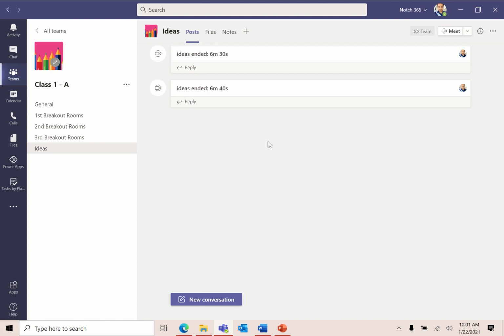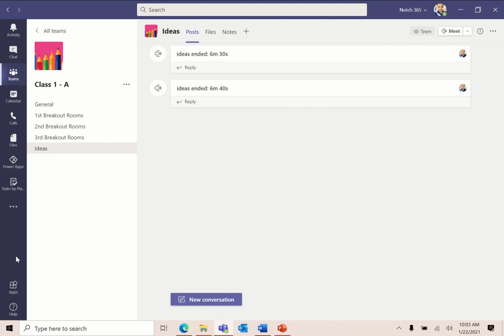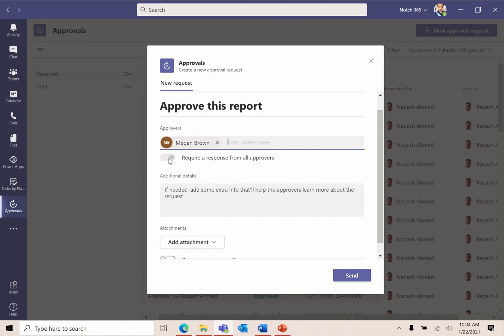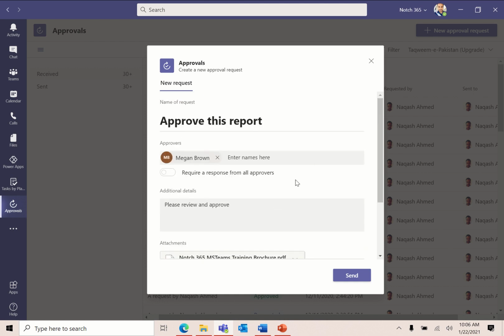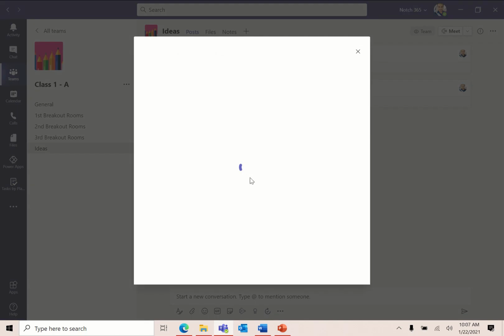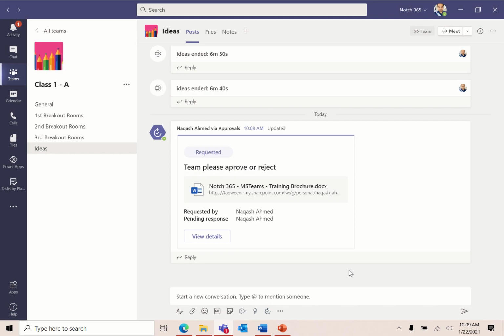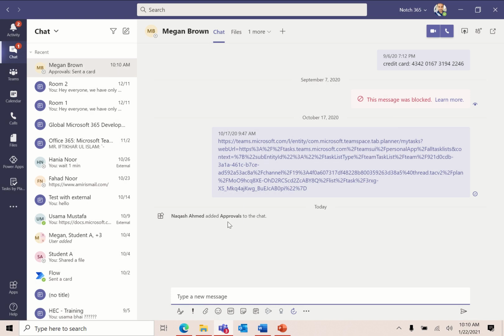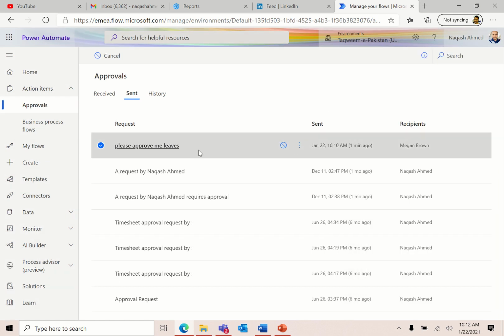How to use Approvals in Microsoft Teams | Using Approvals in Microsoft Teams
A great integration by Microsoft in Teams for the Approvals app powered by Power Automate. This app will be definitely going to bring productivity and easiness in business approvals and prevent any lagging in business continuity.